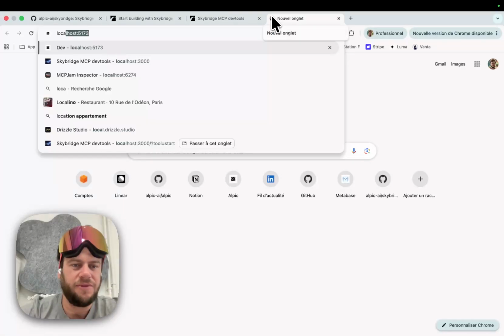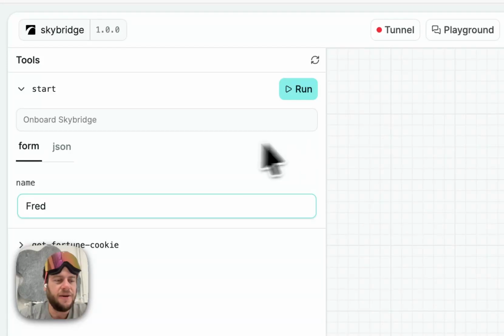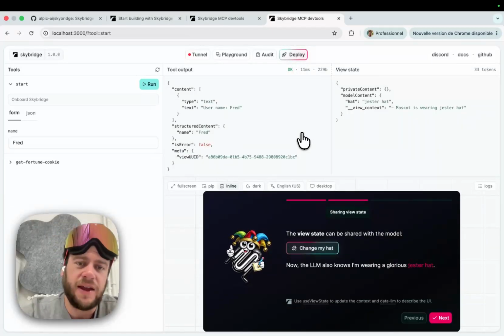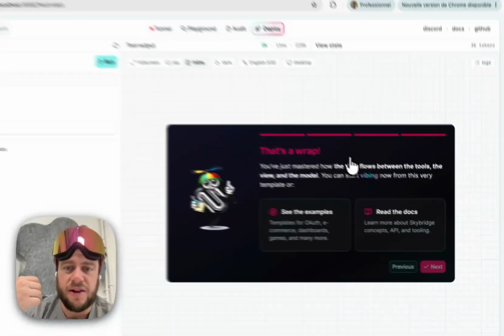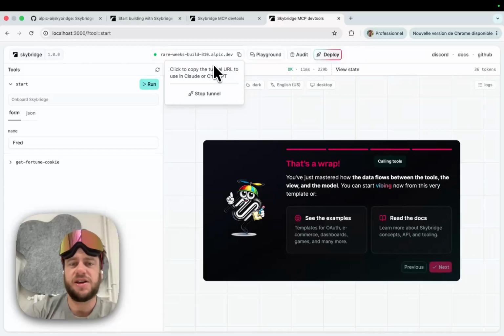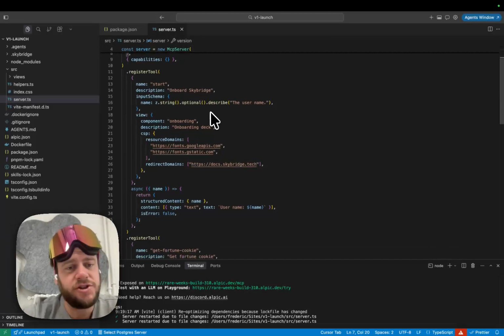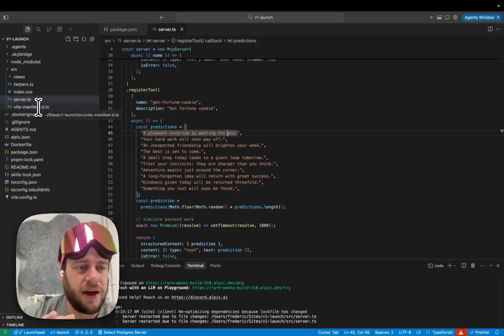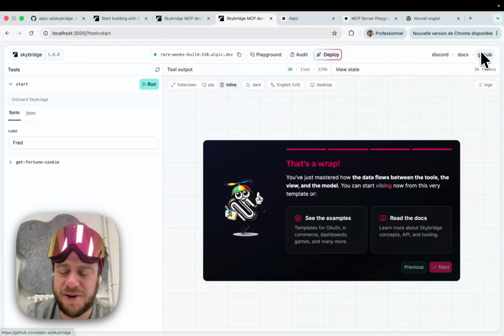Code with Fred #5 - Skybridge v1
Skybridge v1 is out! Discover the revamped APIs and interfaces of Skybridge, the open-source fullstack framework to build MCP and ChatGPT apps. We've put a lot of thoughts on the final APIs version included in this first production-ready version.